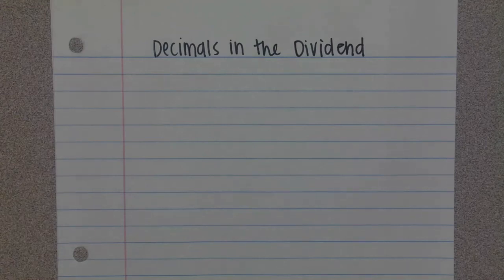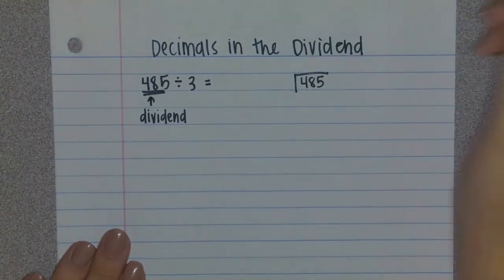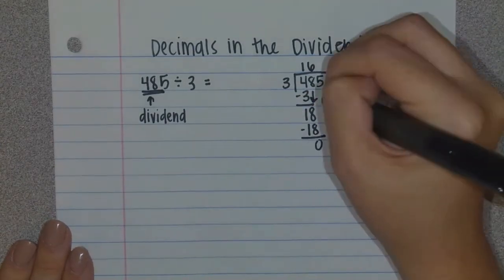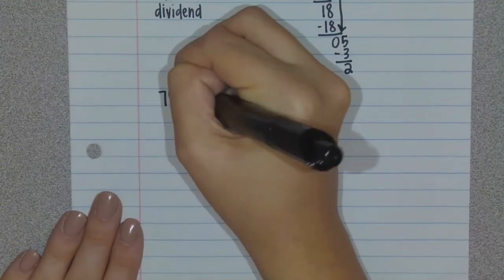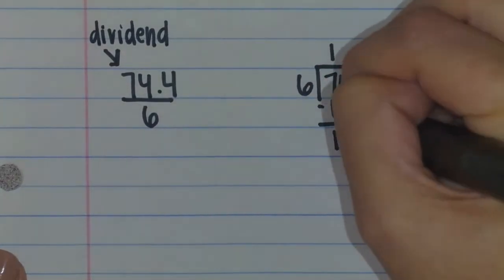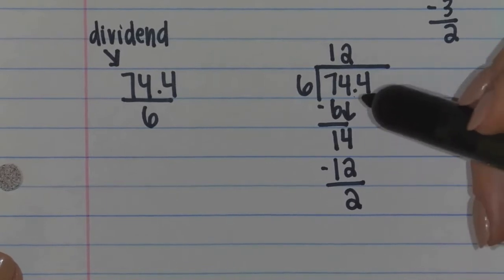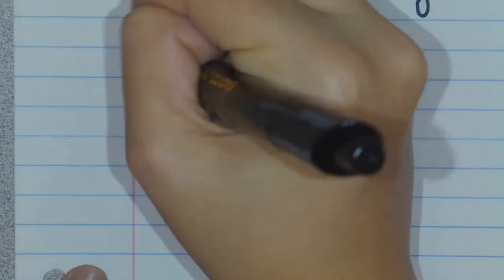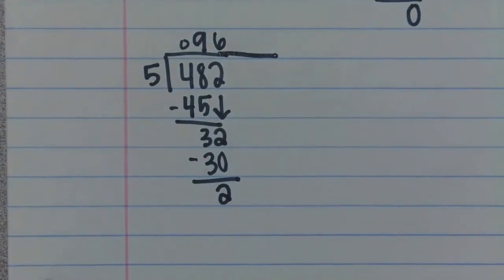Decimals in the Dividend